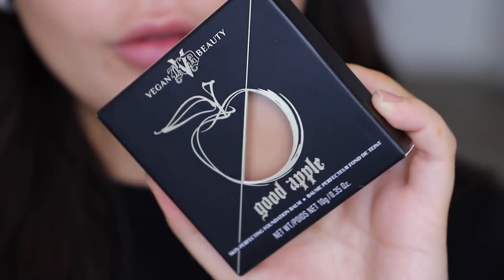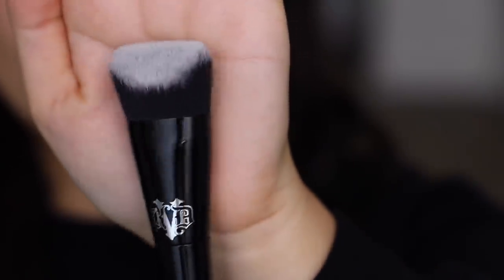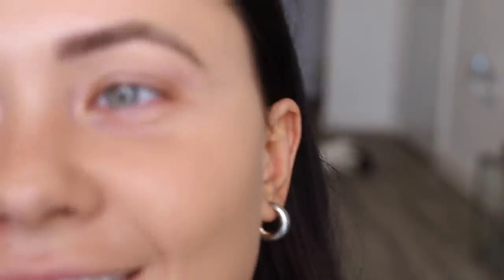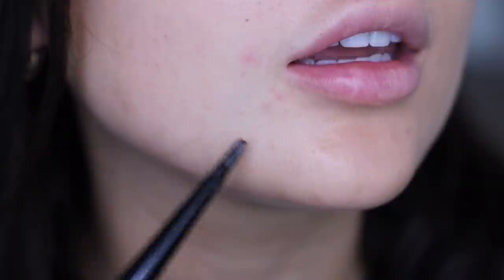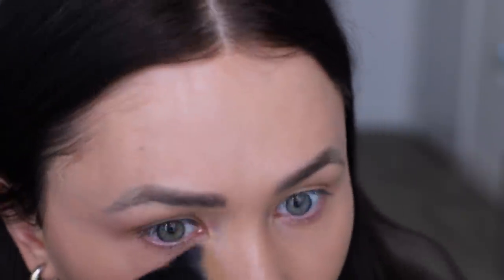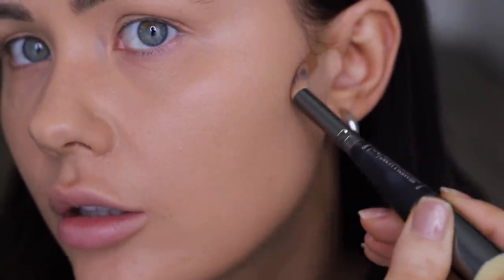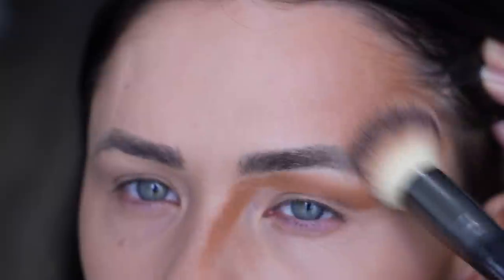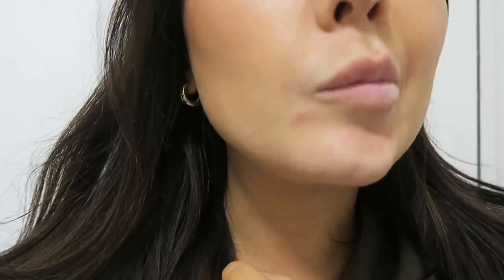TESTING TIKTOK VIRAL KVD GOOD APPLE FOUNDATION + OVER 10HR WEAR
♡ FAQ's ♡
A- Canon 6D Mark ii

Sometimes I am sent products through PR anything marked with an (*) has been sent through PR

Any music used in this video is from Epidemic sounds and is licensed music. I have a monthly subscription which gives me the right to use it on my social platforms!